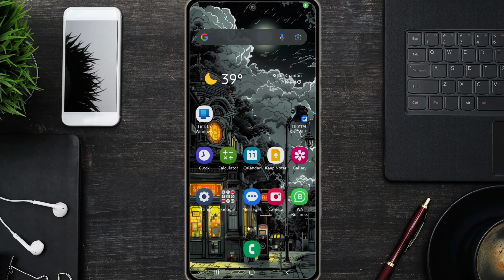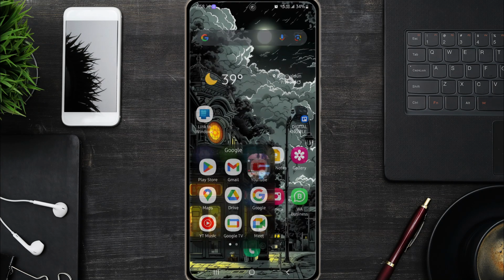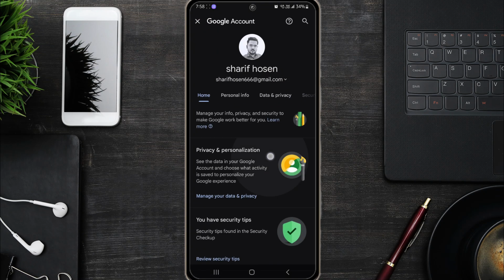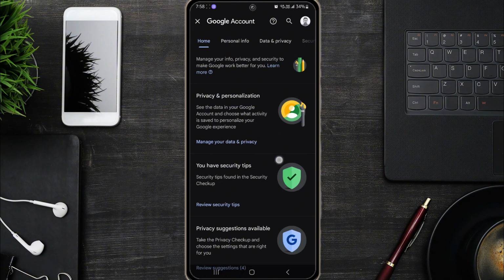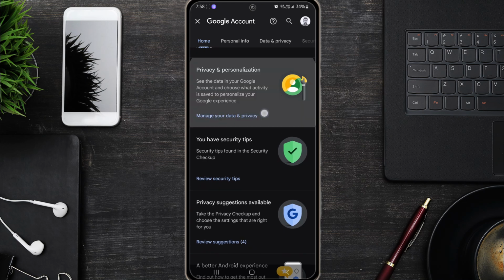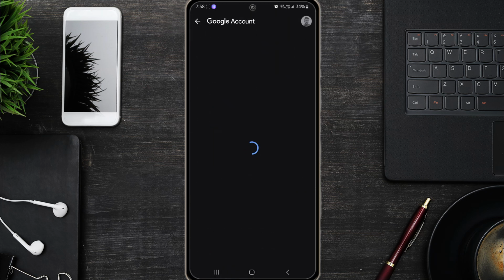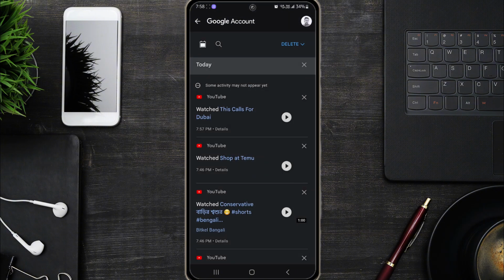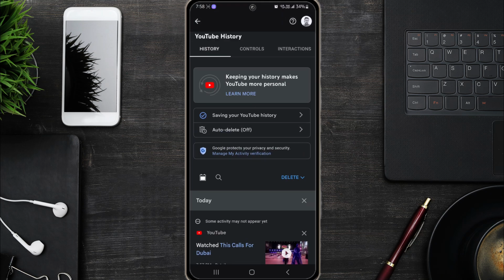How To Check Search History On YouTube - Full Guide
Do you want to know How To Check Search History On Youtube ? Then this is the video for you!

This is a step-by-step tutorial on how to check search history on YouTube. It is a full guide on this.